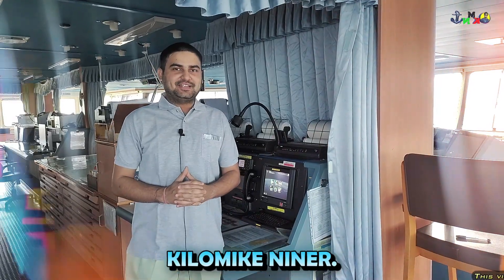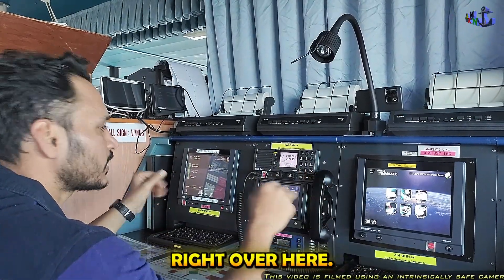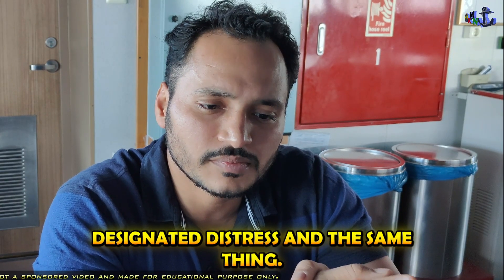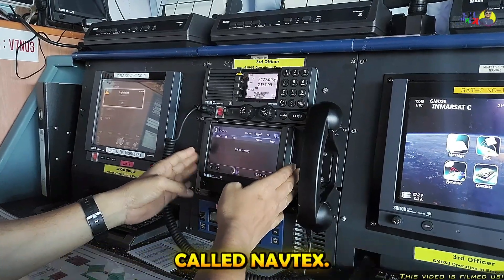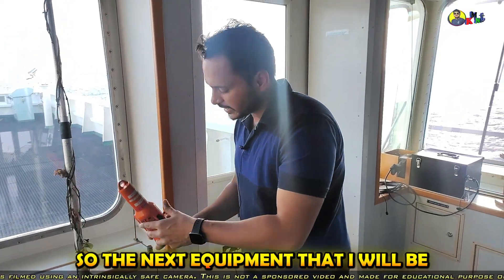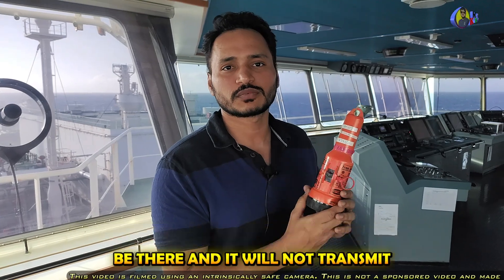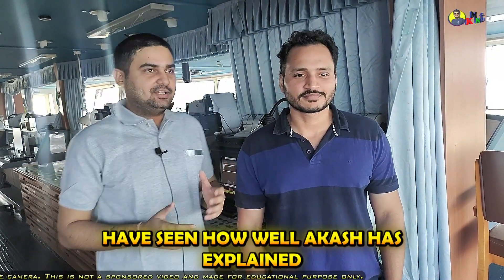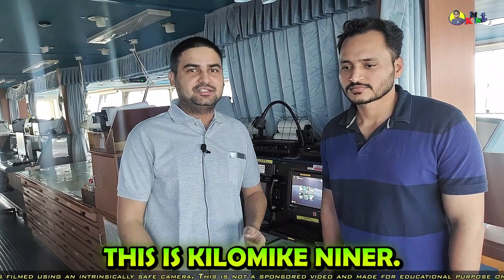Ship in DISTRESS 🆘 What to do? 🛟 Emergency on Ship 🚢 GMDSS 📞 SOS | LNG Ship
In this video, we will understand what to do, when the ship is in Distress.
Distress - When the ship is in grave and imminent danger and require immediate assistance.
Dealing with the emergency situations onboard.
How to send distress signal by various GMDSS Equipment is explained in this video.
GMDSS - Global Maritime Distress and Safety System

This video is very helpful for those who want to join the Merchant Navy.

This video is filmed using an intrinsically safe camera.

Do not skip the video and watch this video till the end.

Location:
Bridge, At Sea

Query:
gmdss
gmdss course
gmdss goc renewal procedure
gmdss test daily weekly monthly
gmdss exam
gmdss classes
ship in storm
ship sinking
ship in distress
ship in distress mayday mayday mayday
ship in distress song
ship fire accident
ship fire
sea
merchant navy
lng ship
lng carrier
lng carrier ship
kilomike niner

Song: Clarx, Catas, Le Malls, CHENDA, Anikdote - Numb The Pain (feat. Shiah Maisel) [NCS10 Release]